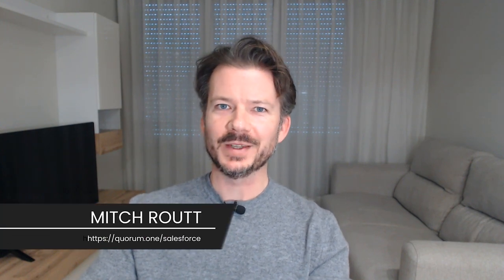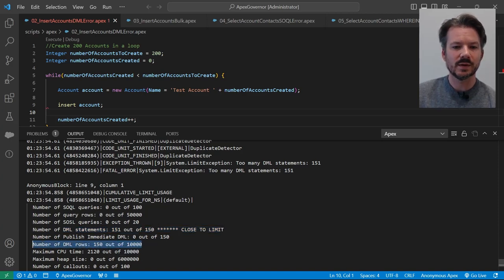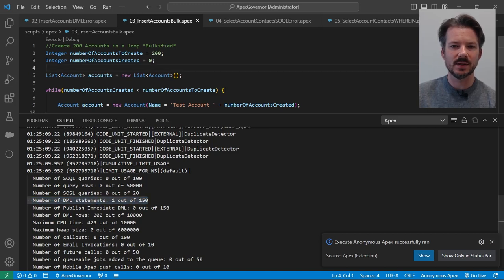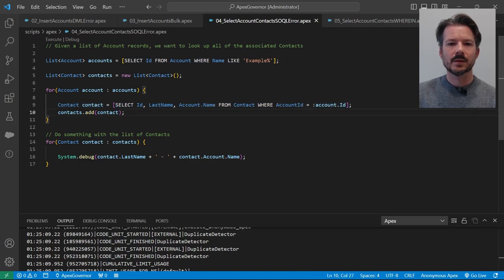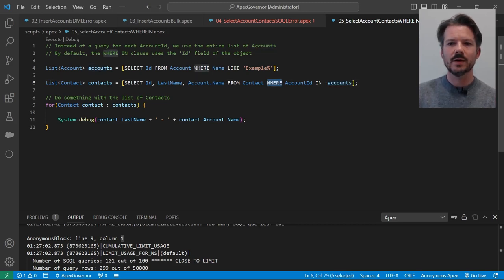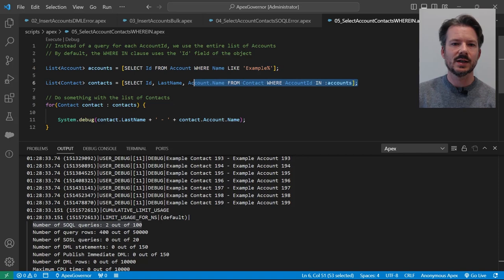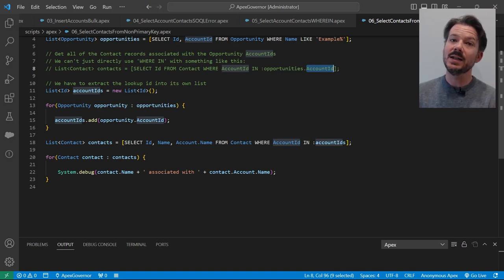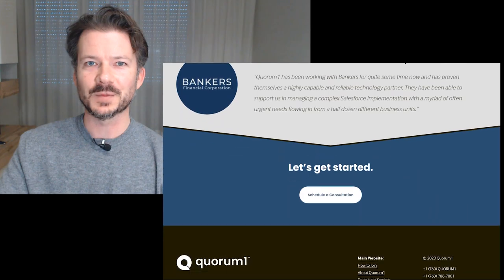Avoid DML and SOQL Governor Limits | Salesforce Developer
Want to know how Salesforce Developers avoid Apex Governor Limits? We will be going through how to get DML statements out of your loops, and how to use WHERE IN clauses to consolidate your SOQL queries.

The supporting Apex for this video can be found here on GitHub

If you are interested in working with Quorum1, come check us out